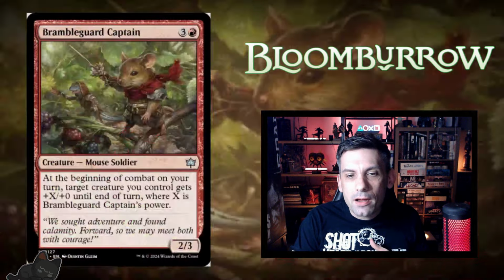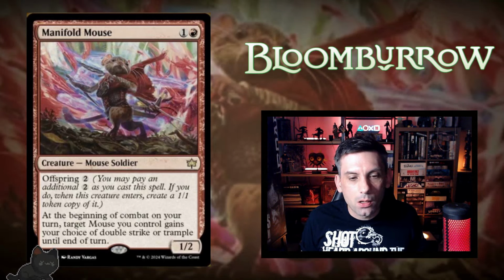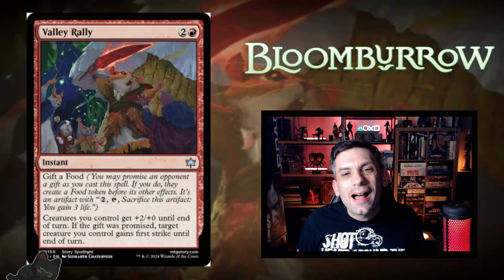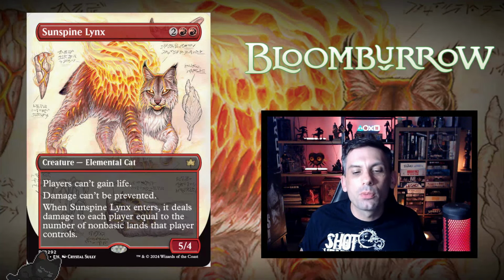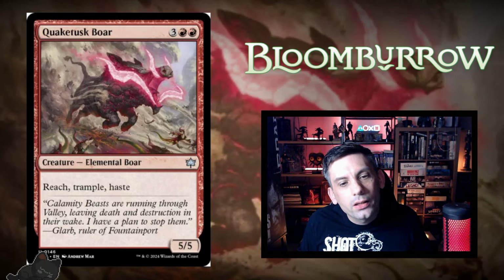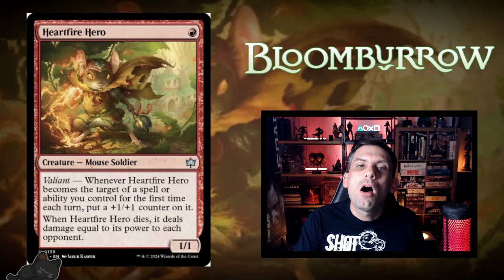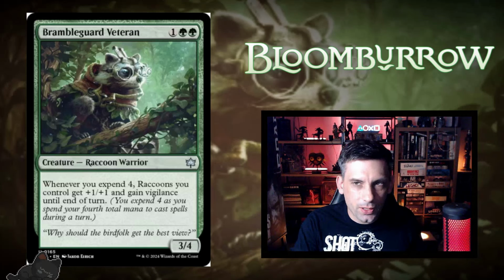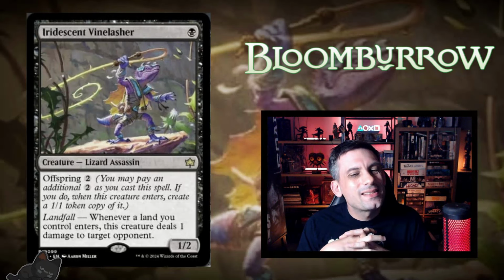𝐴 𝑁𝑒𝑤 𝑳𝒖𝒓𝒓𝒖𝒔⁉️𝐼𝑛𝑠𝑎𝑛𝑒 𝐿𝑎𝑛𝑑𝑓𝑎𝑙𝑙 𝑊𝑖𝑛𝐶𝑜𝑛⁉️// 𝐁𝐥𝐨𝐨𝐦𝐁𝐮𝐫𝐫𝐨𝐰 𝐒𝐏𝐎𝐈𝐋𝐄𝐑 𝐒𝐄𝐀𝐒𝐎𝐍: 𝐃𝐚𝐲 𝐓𝐖𝐎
𝐒𝐏𝐎𝐈𝐋𝐄𝐑 𝐒𝐄𝐀𝐒𝐎𝐍!

𝐂𝐏𝐔 𝐒𝐀𝐕𝐈𝐎𝐑
𝑇𝑒𝑟𝑟𝑎𝑛𝑐𝑒 𝑅𝑜𝑟𝑏𝑎𝑐ℎ
𝐁𝐑𝐄𝐖 𝐂𝐑𝐄𝐖 𝐄𝐋𝐈𝐓𝐄
𝑌𝑢𝑘𝑓𝑜𝑜𝑧𝑖, 𝐻𝑒𝑐𝑡𝑜𝑟 & 𝐾𝑎𝑙𝑖𝑛